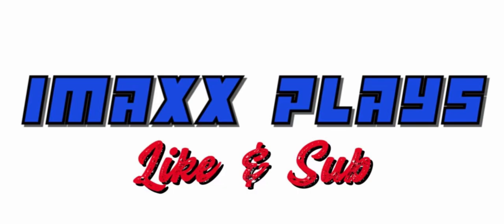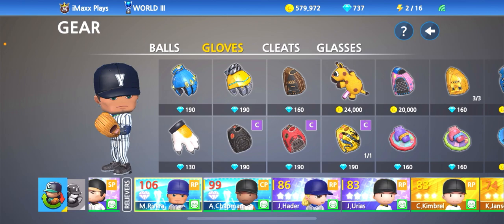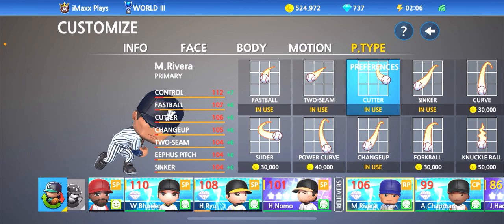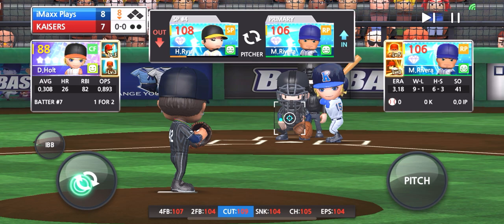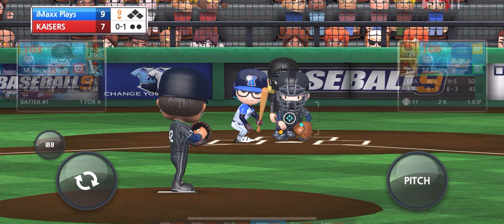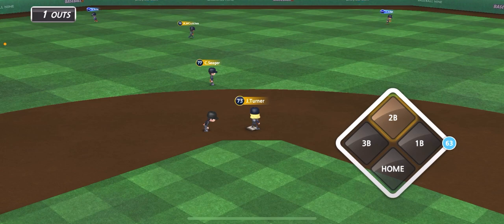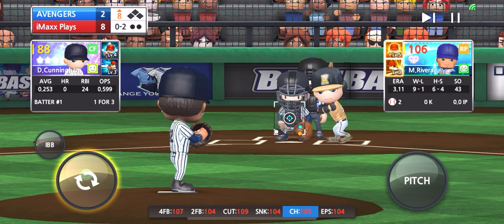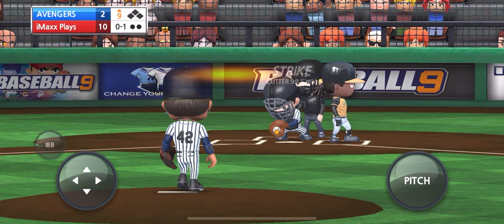Baseball 9 Mariano Rivera Joins The Team !!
Whats up guys!! Today Mariano Rivera joins the squad and shows us what his cutter can do.